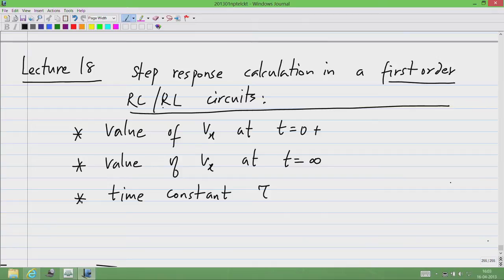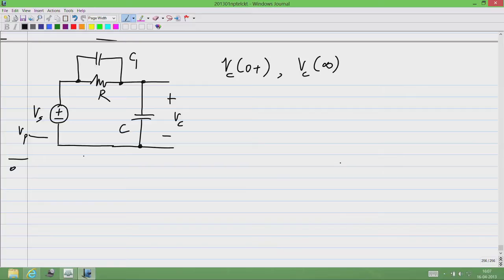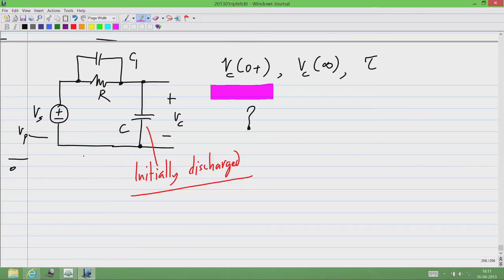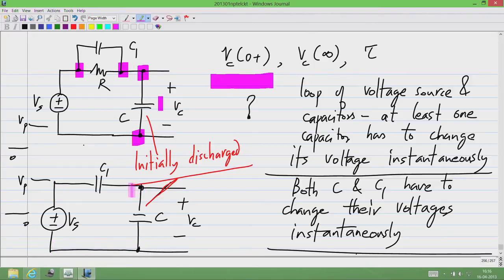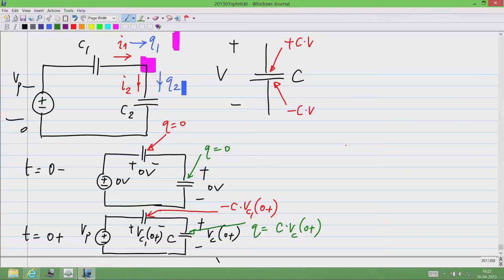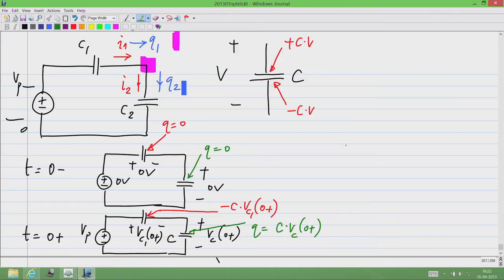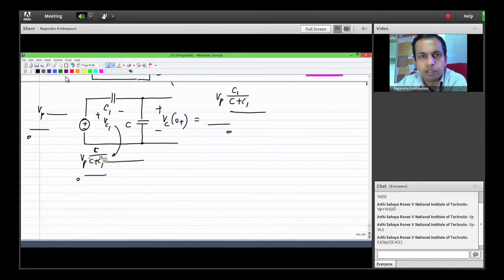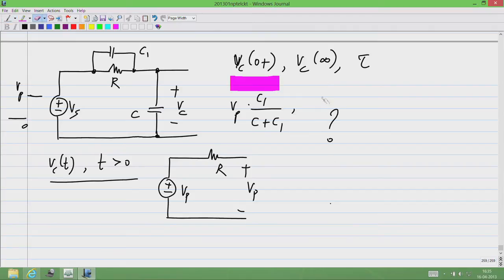Mod-01 Lec-18 Step response of RC circuit with loops of voltage sources and capacitors;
Basic Electrical Circuits by Dr. Nagendra Krishnapura,Department of Electronics & Communication Engineering,IIT Madras.For more details on NPTEL